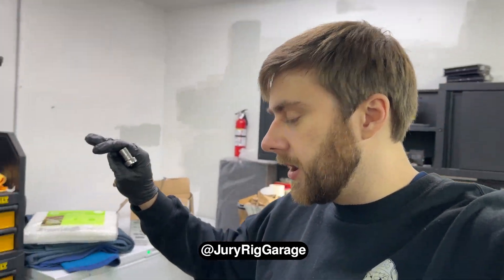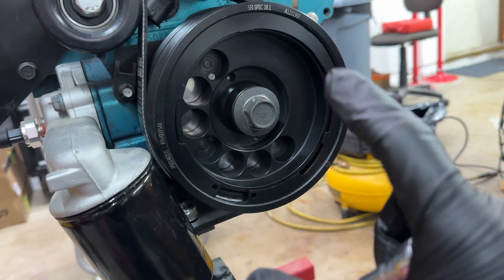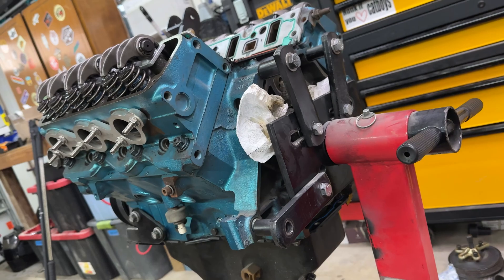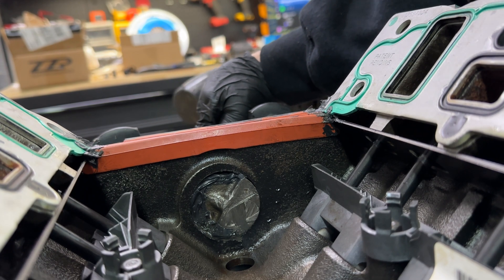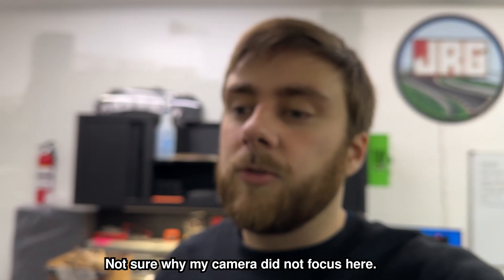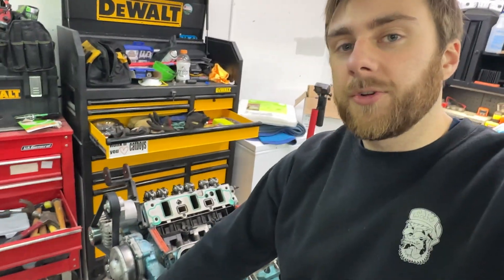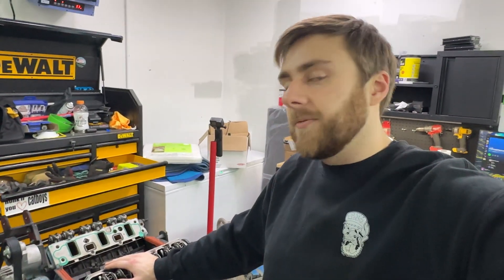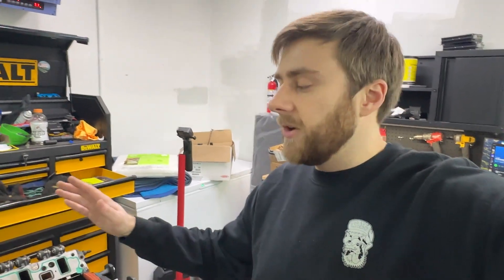Completing the Valvetrain Mods on my Turbo 3800!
In this video I complete the valvetrain mods on my turbo 3800 engine that I will be swapping into my 1986 Pontiac Fiero GT! This is getting new rockers with trunion upgrades, Johnson lifters, SFI balancer and other oil mods! This motor will be ready for 8000RPM at the drag strip!

Join us as a YouTube Member below!